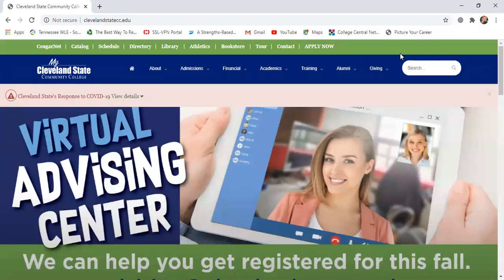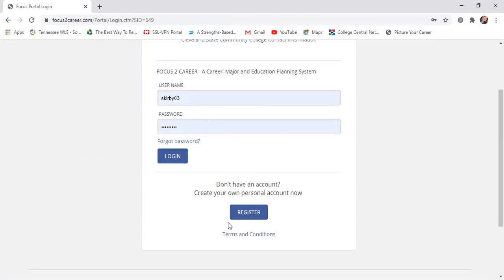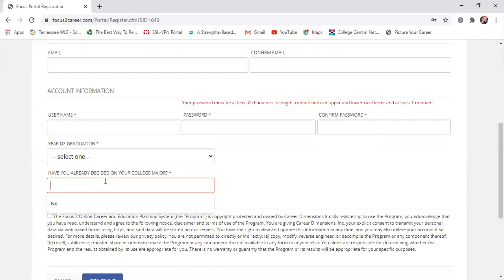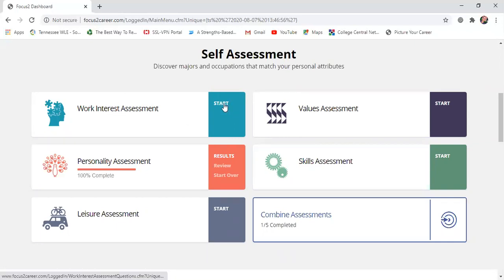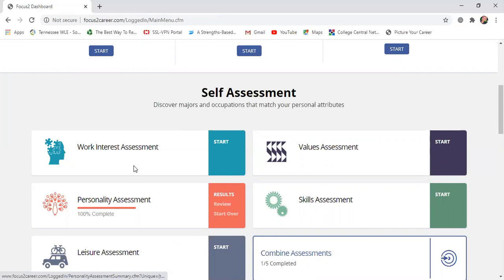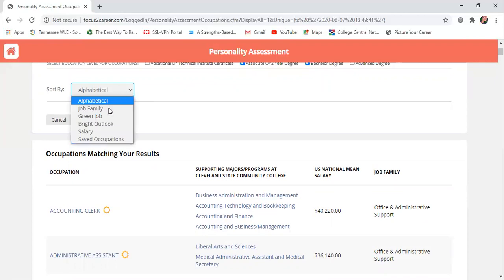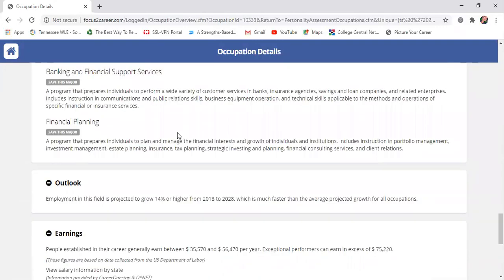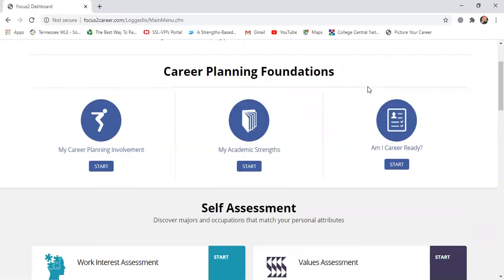Cleveland State Community College ~ Focus 2 Career Assessment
Step-by-Step video on how to access Cleveland State's online Focus 2 Career Assessment.